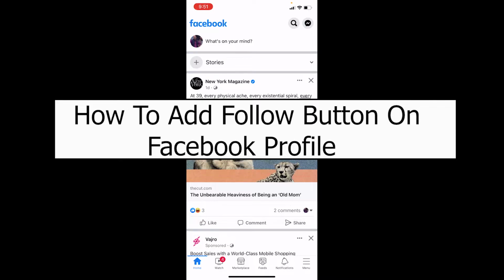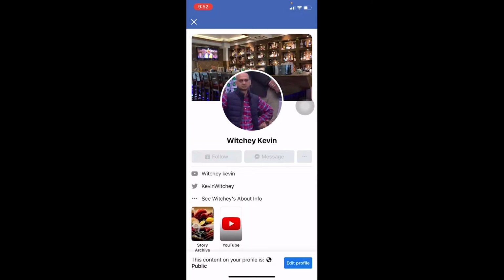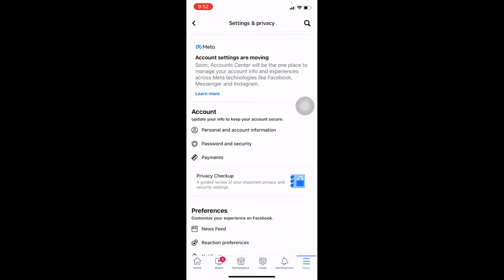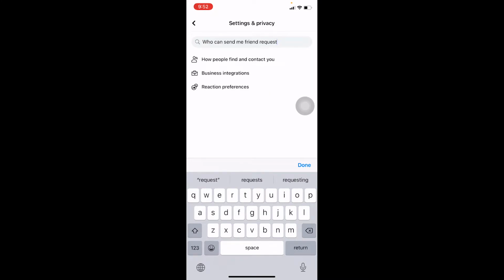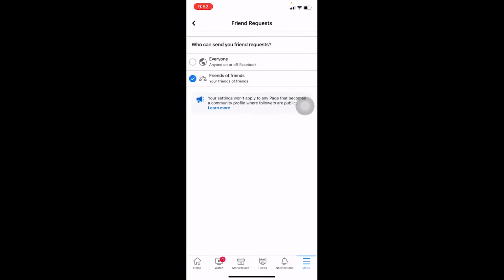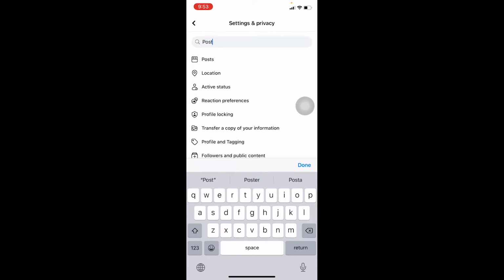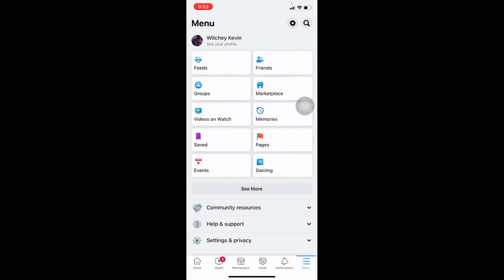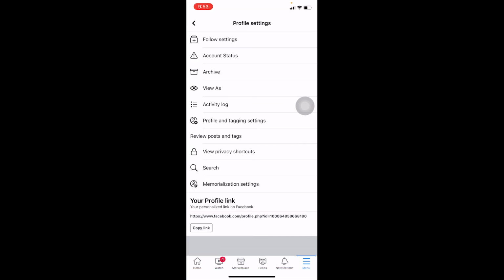How to Add Follow Button on Facebook Profile | Facebook Profile Follow Button2022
This video walks you through the step-by-step process of how to. Watch the video till the end and learn the steps in detail. In order to add a follow button on your Facebook profile, what you can do is command the menu. Once you're on the menu section over here at the top, you can see the setting icon and click on setting. If you guys don't see the following button, that means you don't have it and in order to have it, I'm going to show you how it looks. You can add a follow button on your Facebook profile. Once you click on it, you can see the first option over here where it says who can see your future post. Once it's on this, go back and go back again, and over here on the search you want to search for this now.